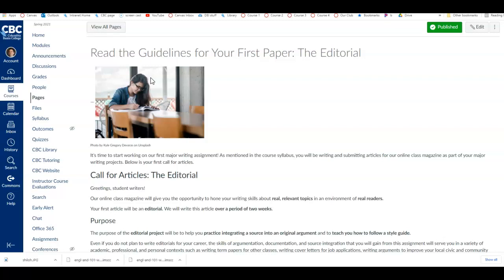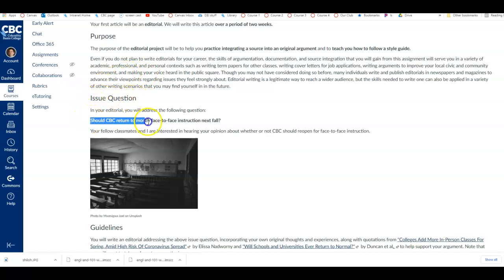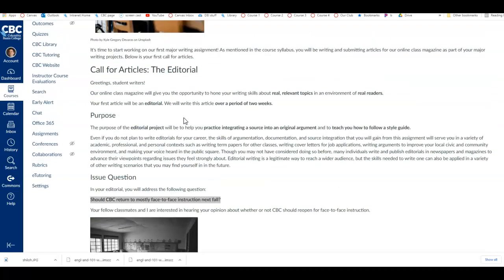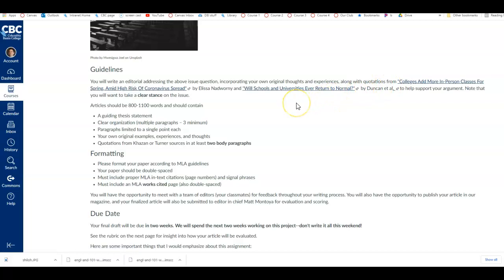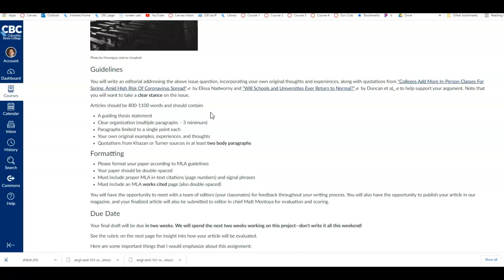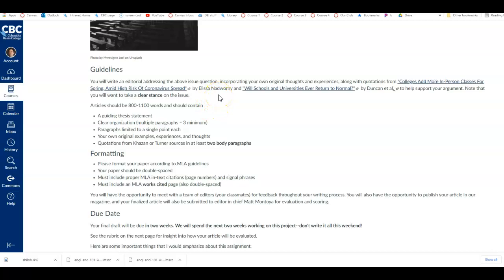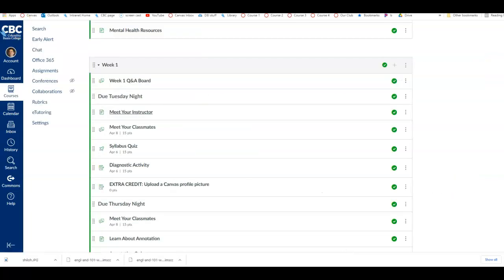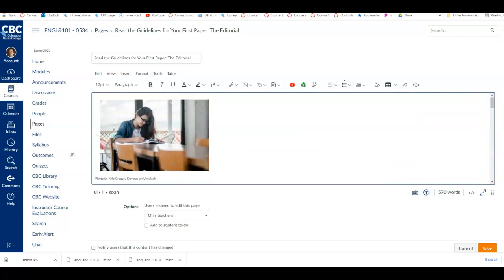Editorial Guidelines (2021 Update)